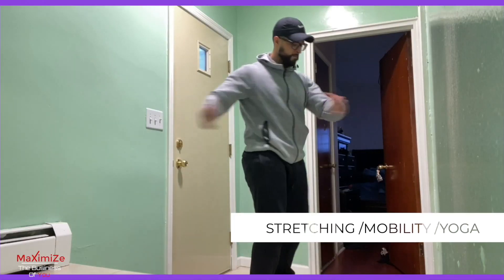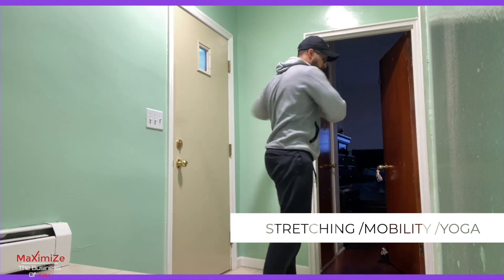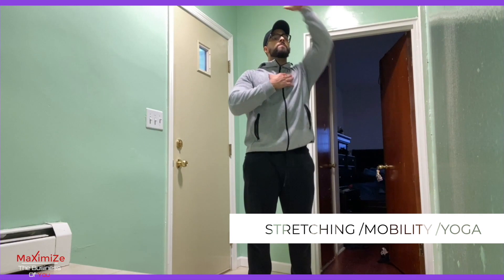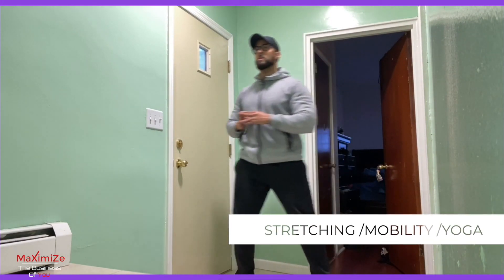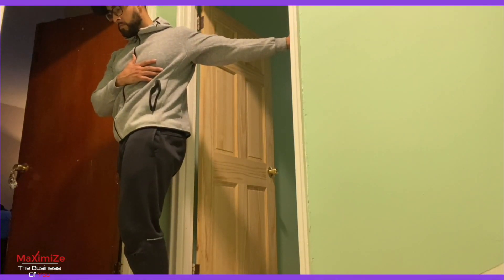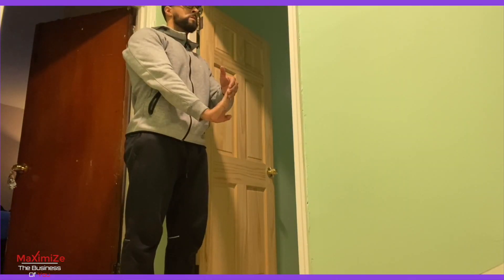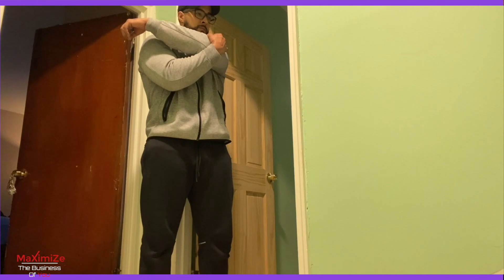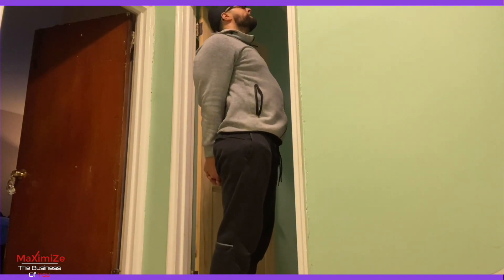Stretching And Mobility | Staying Injury Free | For Men & Women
This video is a snippet from an Interview I had with Maximino Perez on his "Maximize.. The Business of You" show.

The information on my site is intended solely for educational and entertainment purposes only and may not be used as a substitute for professional advice and/or information, as circumstances will vary from person to person.  It is not to be interpreted as a recommendation for a specific treatment plan, product, or course of action. Visitors who use this site and rely on any information,  do so at your own risk.  Those with pre existing health conditions may be at a higher risk of injury.  Before beginning this or any exercise program, please consult a healthcare provider for appropriate exercise prescription and safety precautions.  I disclaim any liability from and in connection with my content.